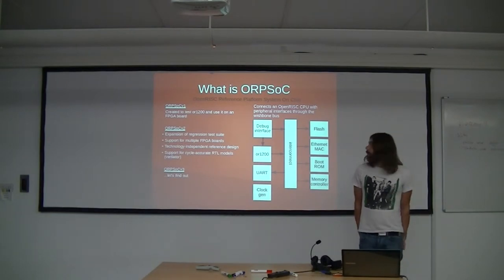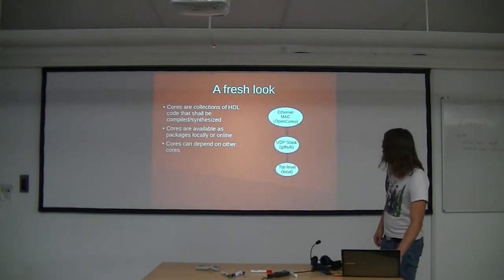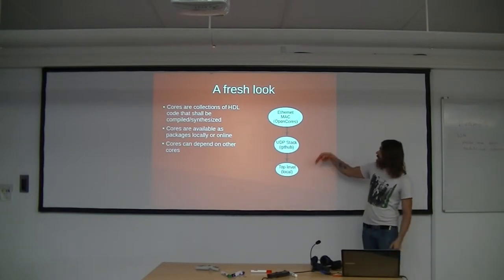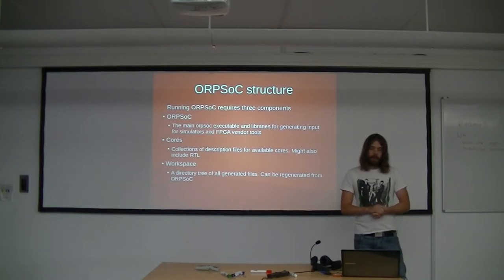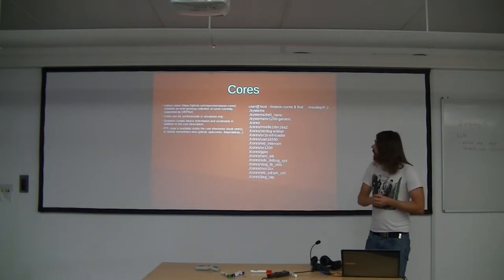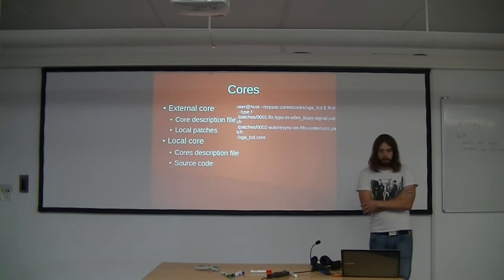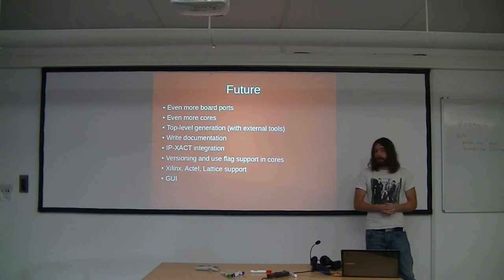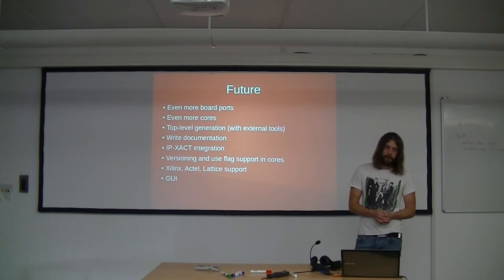Hands off the cores! Hands-on with ORPSoCv3 - ORCONF 2013